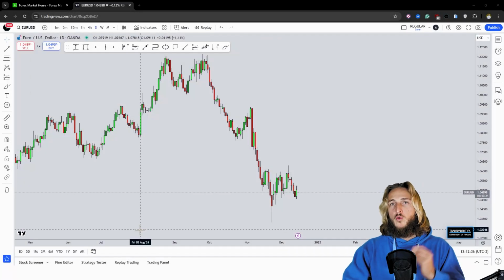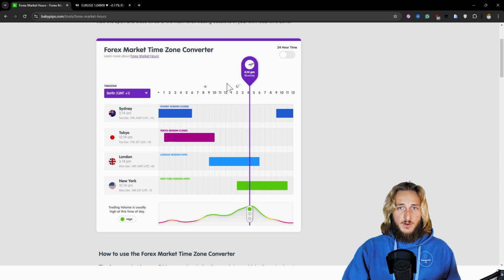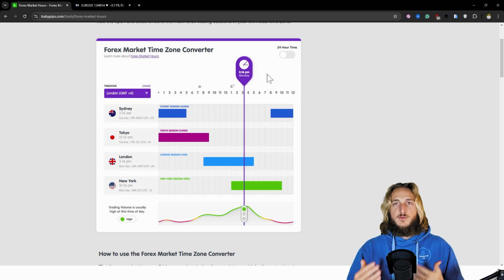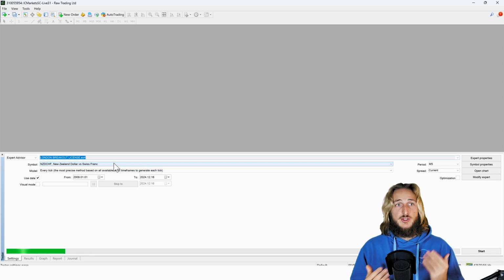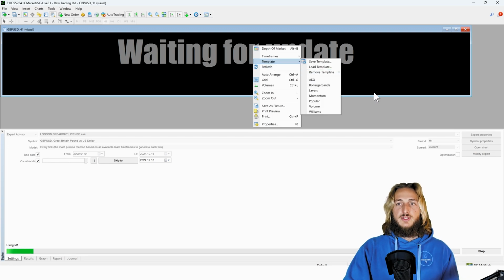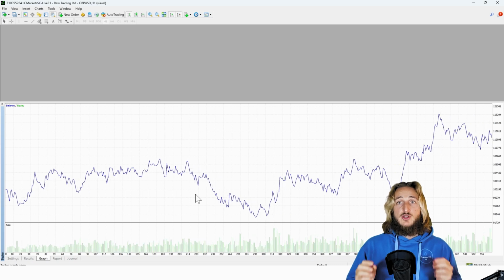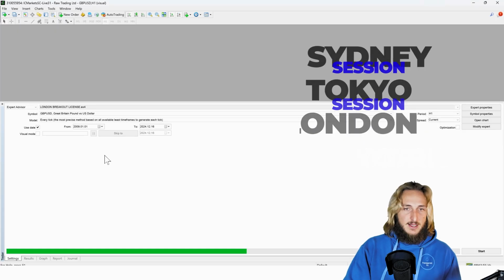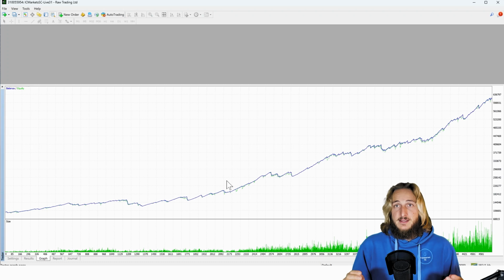Master the Forex Sessions: Strategies for Success!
Understanding Forex trading sessions is essential for improving your trading performance. Each session – Asian, London, and New York – has unique characteristics that influence market behavior and price movements. In this video, I explain how to adapt your strategies to each session for maximum effectiveness.

The Asian session is known for its lower volatility, making it ideal for range-bound trading. I’ll show you how to identify and capitalize on these steady market movements. The London session, on the other hand, is highly volatile and perfect for breakout strategies. I’ll guide you through the key steps to take advantage of this market activity. Finally, the New York session presents excellent opportunities for trading trend continuations and reversals, particularly during its overlap with the London session.

By tailoring your approach to each session, you can make smarter trading decisions and unlock your full potential in the Forex market. Watch now to learn how to use session-based strategies to your advantage and take your trading to the next level.